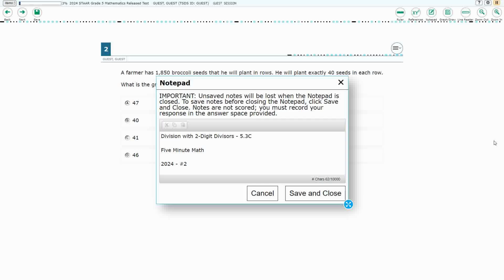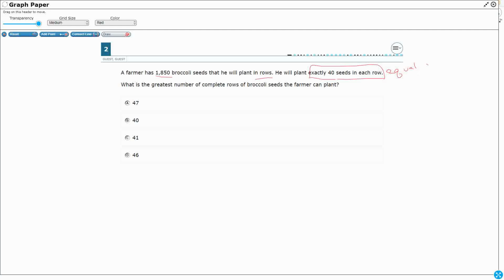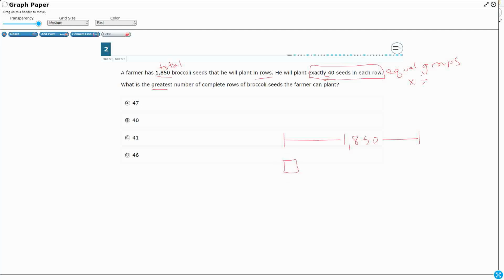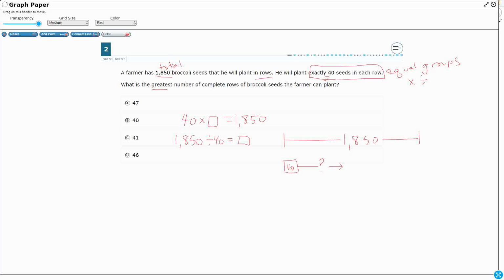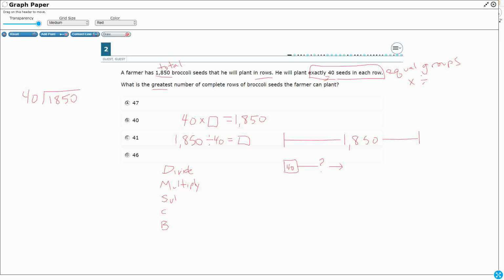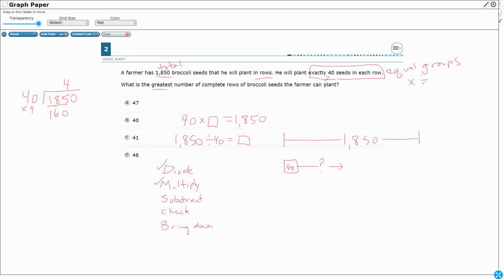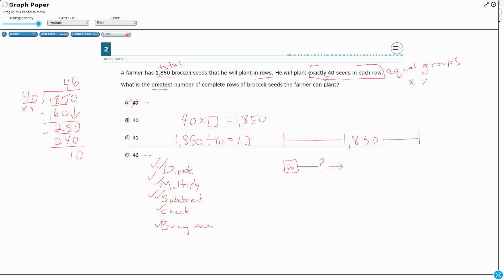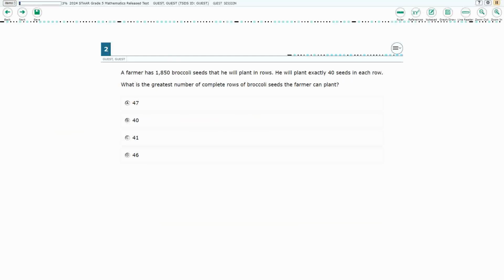5th Grade STAAR Practice Division with 2-Digit Divisors (5.3C - #6)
Practice solving with proficiency for quotients of up to a four-digit dividend by a two-digit divisor using strategies and the standard algorithm with a test item from the 2024 released STAAR test (#2 - 5.3C).